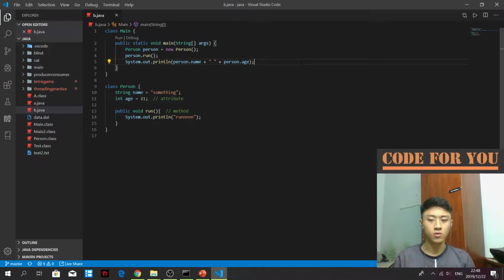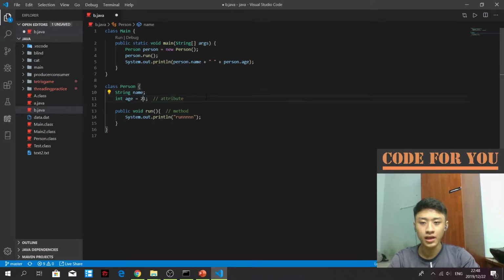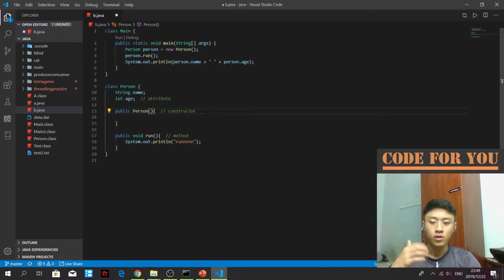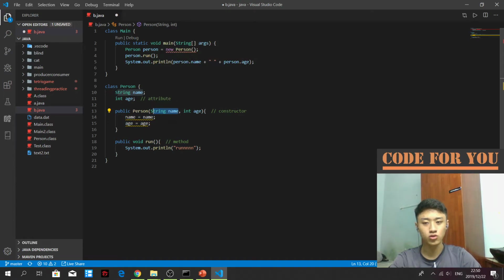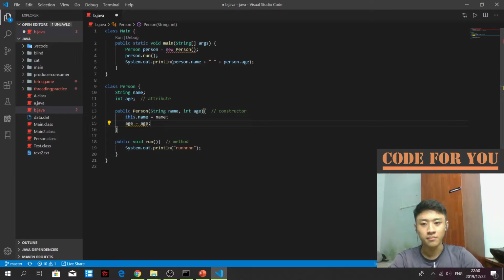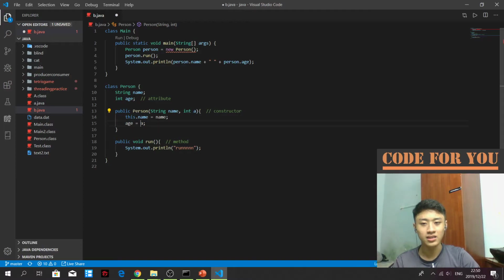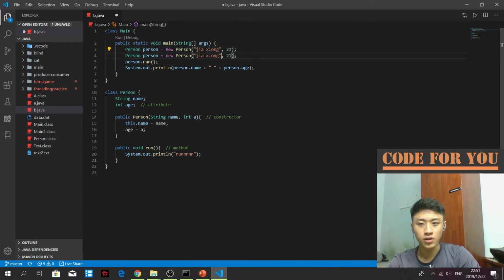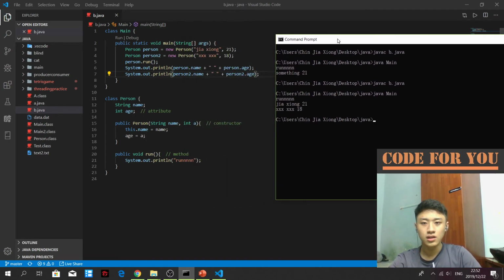[English] [Introduction To Java] 37 Class Constructor, initializing different members for same class